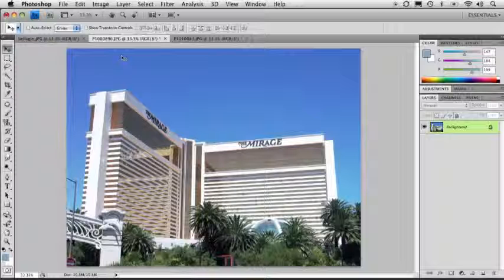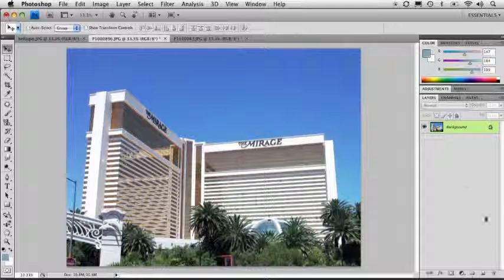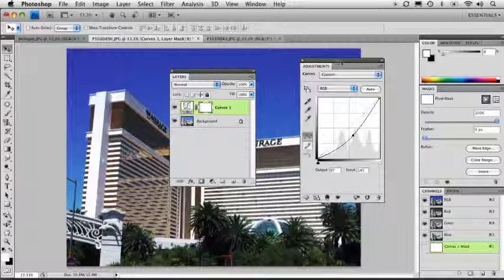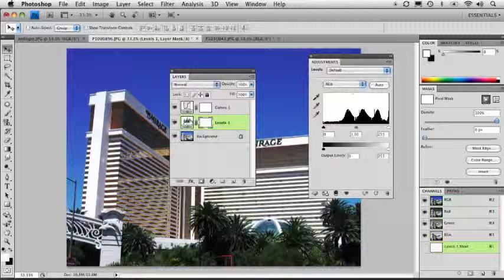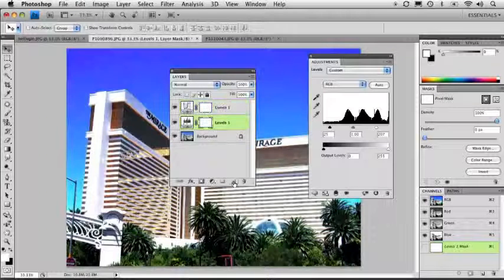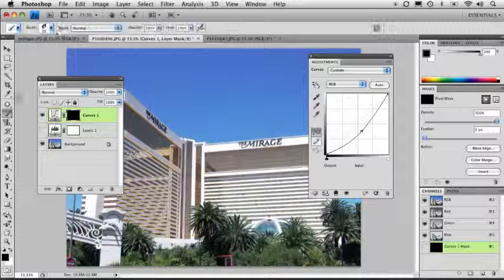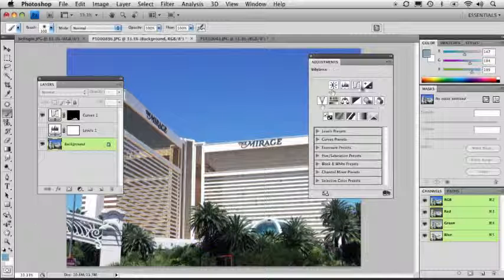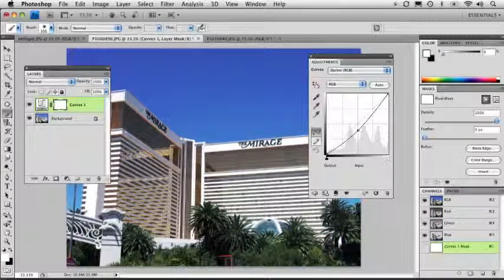20 Adjustments, Part 2